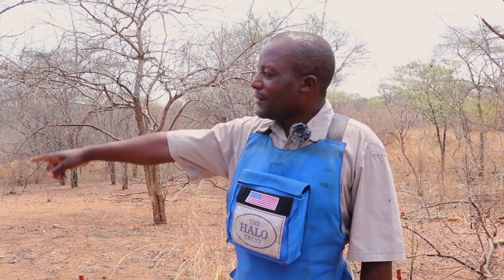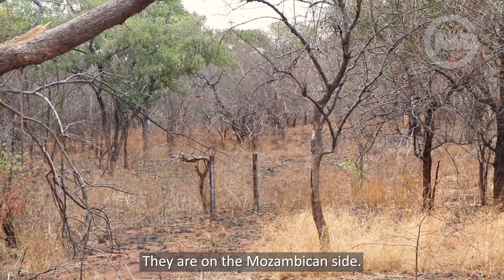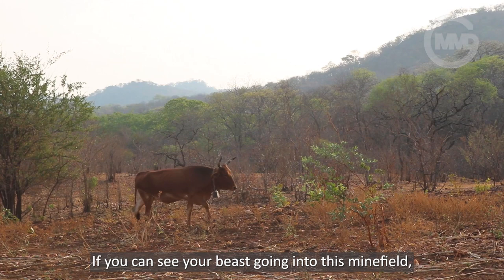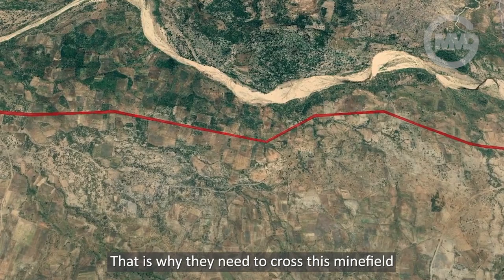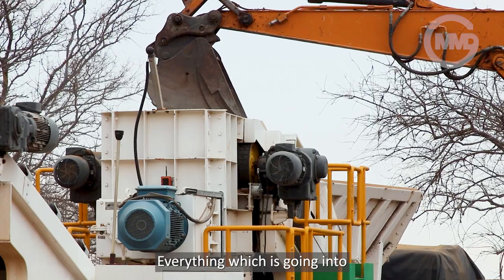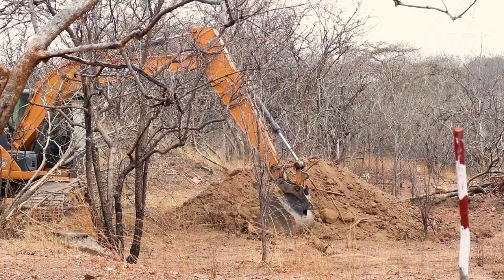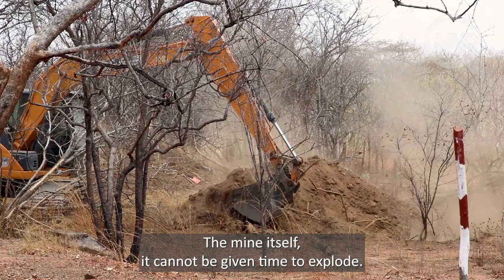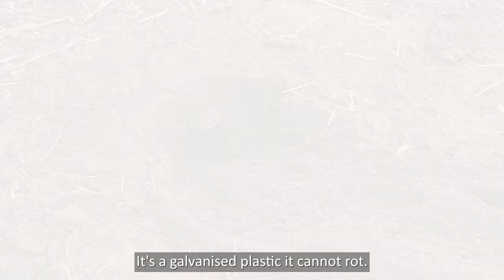MMD Demining Sizer clearing land mines in Zimbabwe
The HALO Trust has been clearing land mines in Zimbabwe since 2013 and has destroyed over 60,000 explosives. This is dangerous work with mines often cleared manually using hand tools. Mechanical solutions such as the MMD Demining Sizer make the process both faster and safer. Thanks to the hard work of organisations such as The HALO Trust, it is hoped that Zimbabwe will be mine free by 2025.